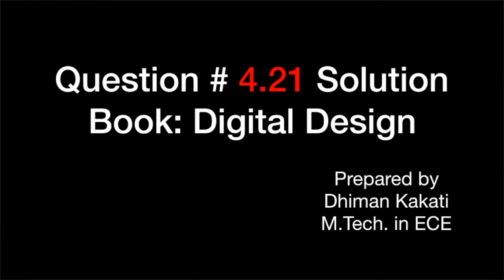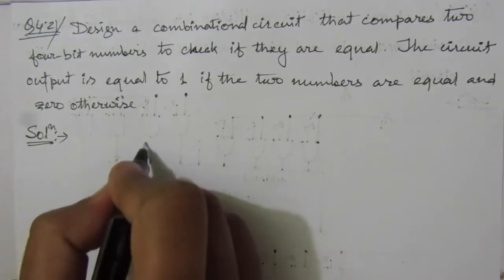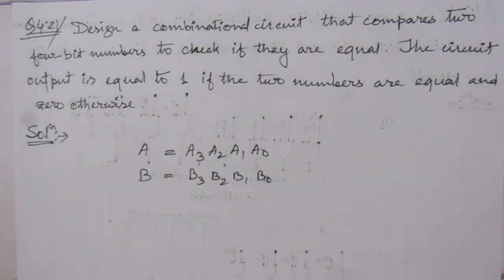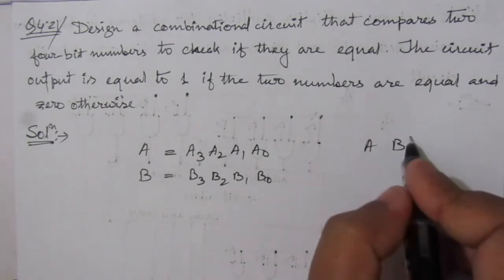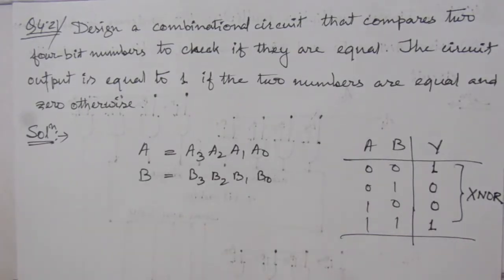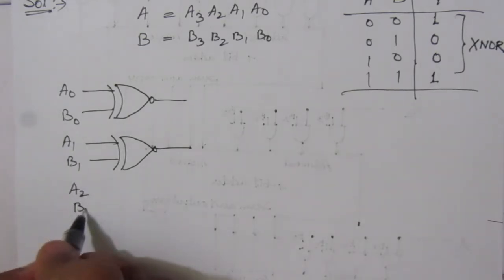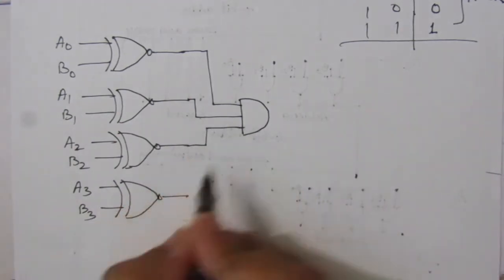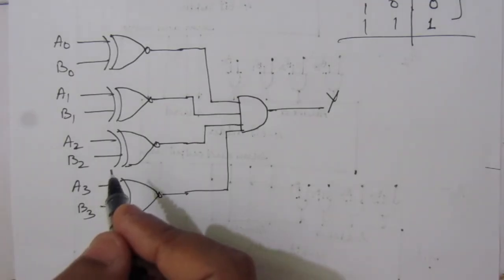Q. 4.21: Design a combinational circuit that compares two 4-bit numbers to check if they are equal.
Q. 4.21: Design a combinational circuit that compares two 4-bit numbers to check if they are equal. The circuit output is equal to 1 if the two numbers are equal and 0 otherwise.